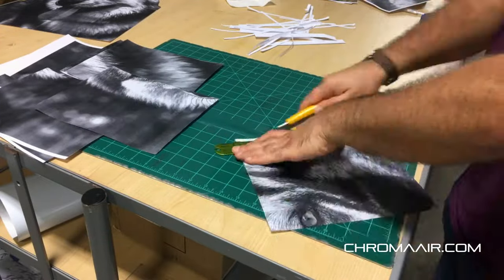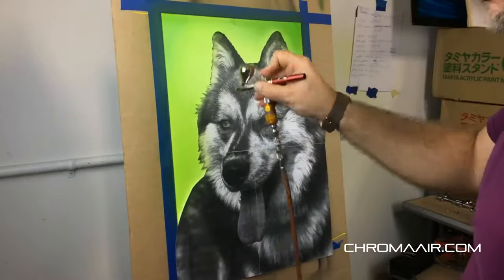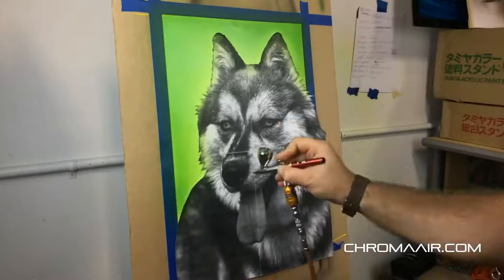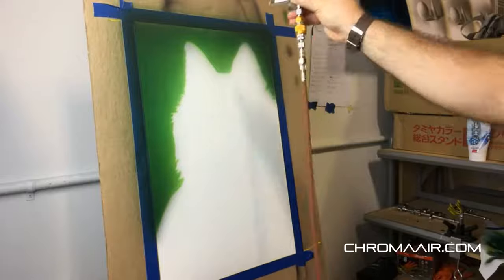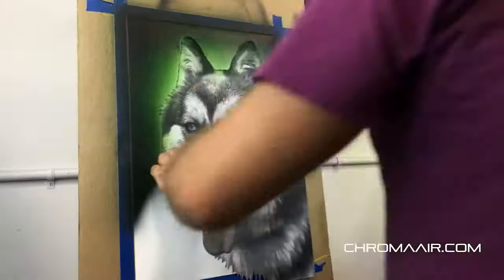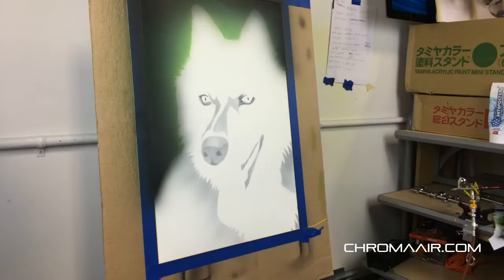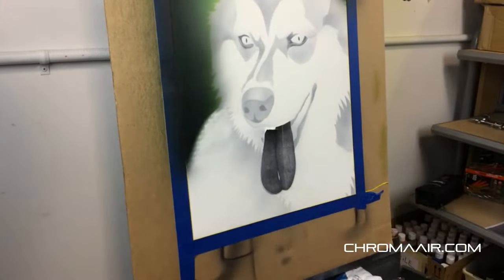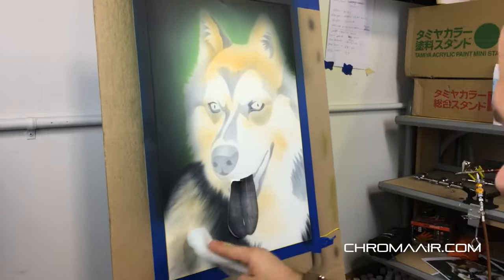Airbrush painting dog. Furry animal airbrush tutorial. Time laps airbrushing how to